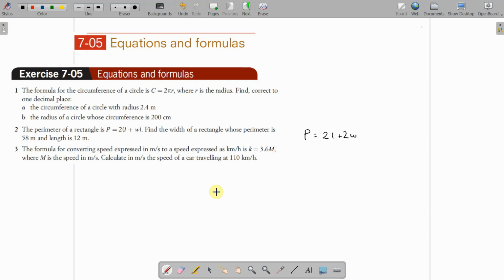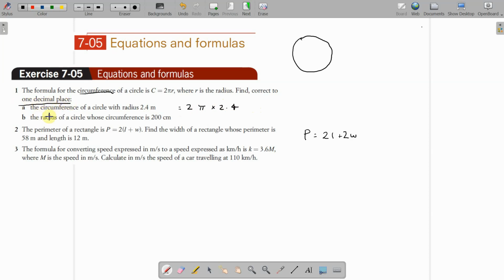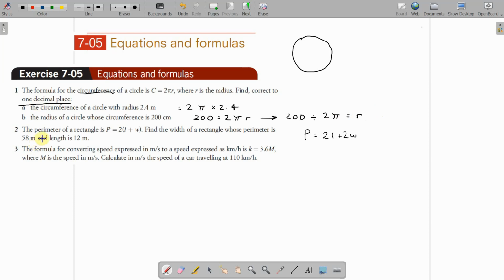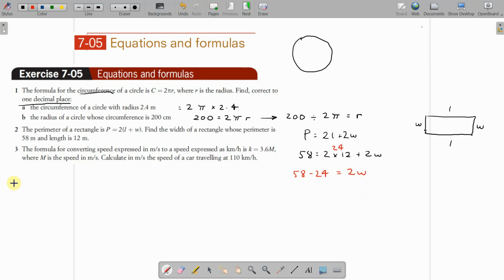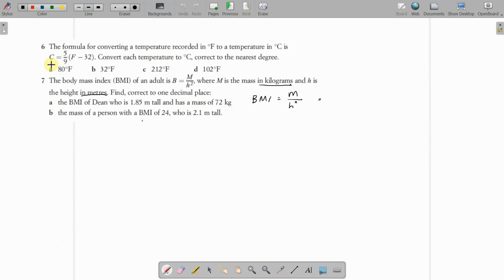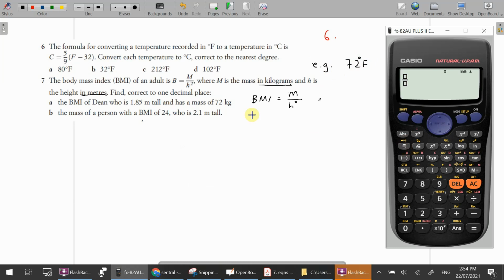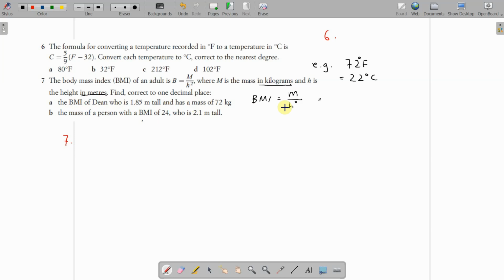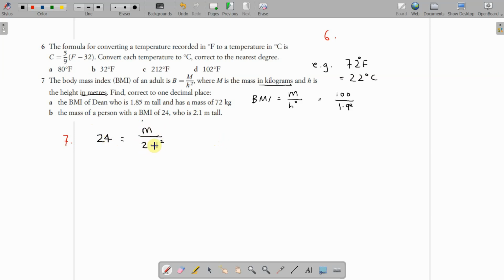year 10 ex 7 05